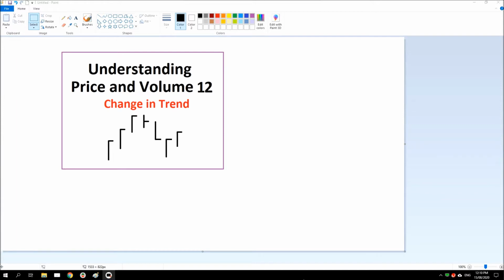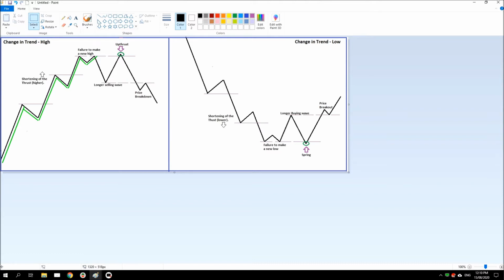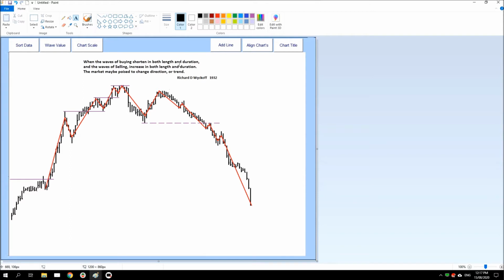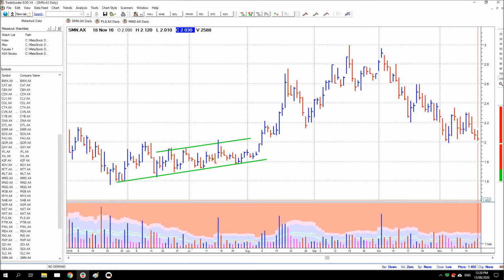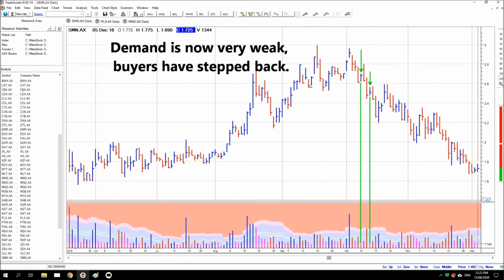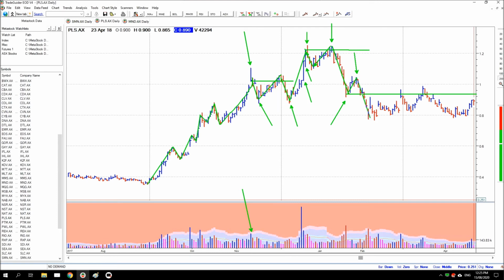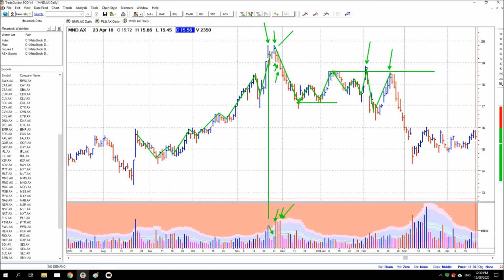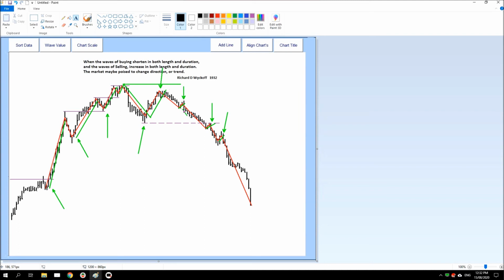Understanding Price and Volume 12 - Change in Trend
An educational look at the relationship between price and volume on a stock chart.  This time looking at when an uptrend may be poised to change.